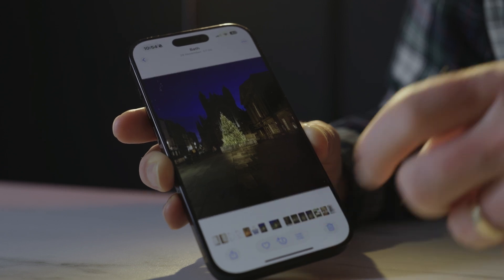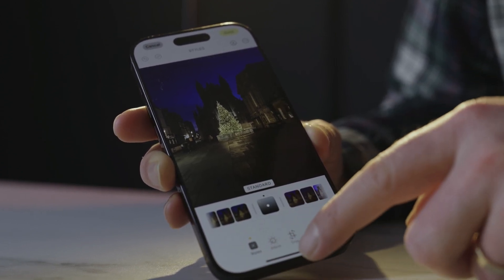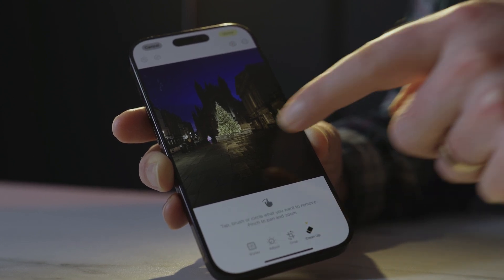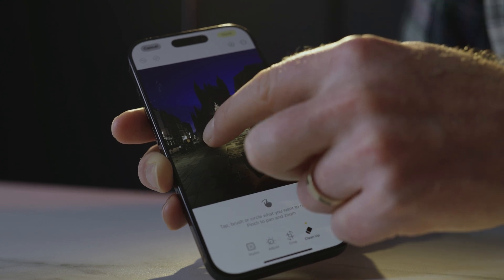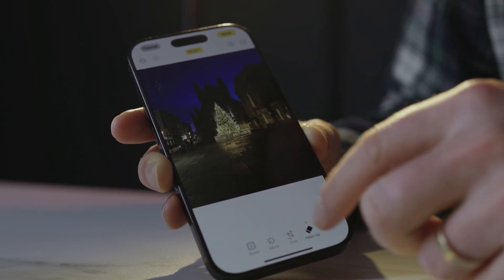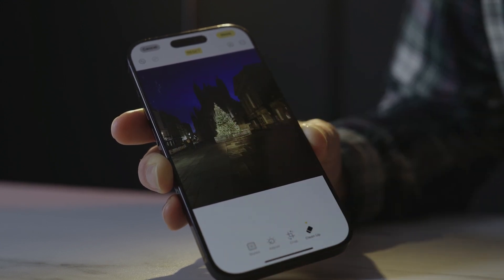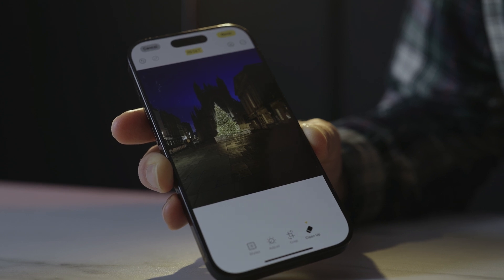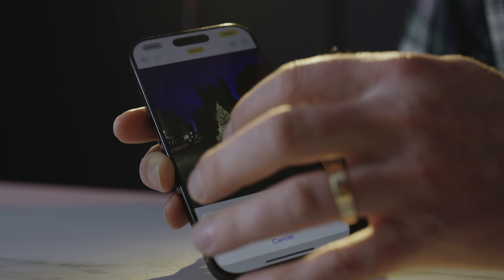How to: Edit images using Apple Intelligence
Here's how to use Apple Intelligence to edit your images.